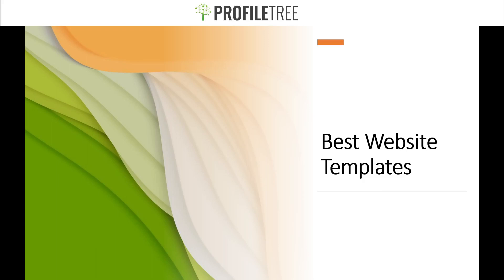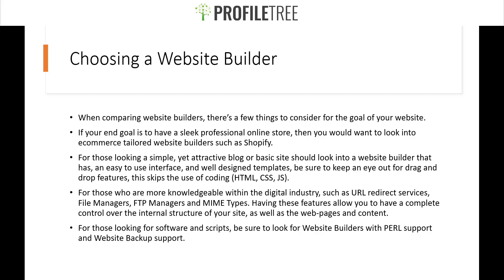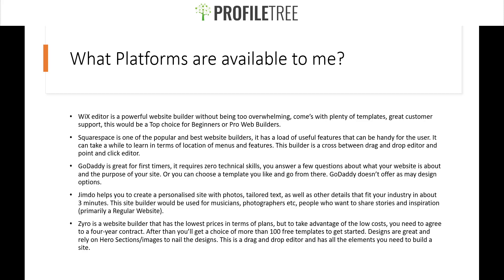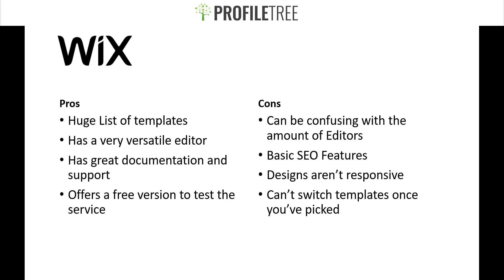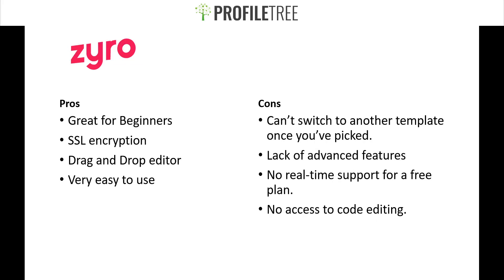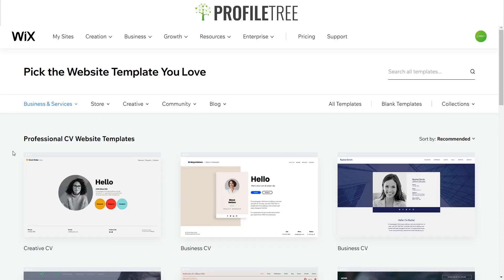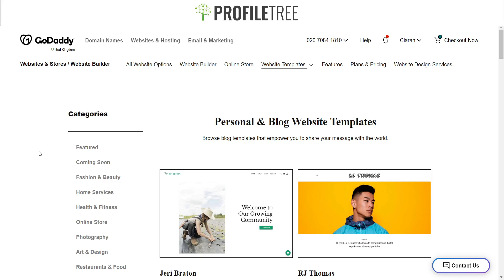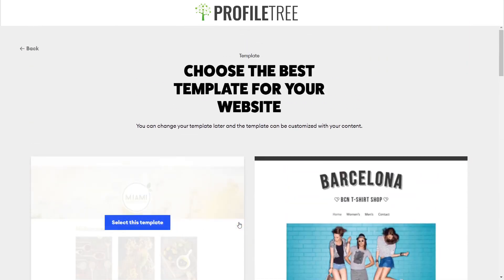Best Website Templates | Build a Website | Website Builders | Web Design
Welcome to ProfileTree Web Design and Digital Marketing, where we plant the seeds of digital knowledge to help your business grow!

In this video, we take you through some of the best website templates that are available with different website builders on the market to help you find the best option for your business and the design you have in mind for your website. We can understand that finding the best option can be overwhelming and that's why we are here to simplify everything for you.

This video provides an overview of the best website templates available on various website builders. We cover the different types of templates offered by each platform and help you choose the right builder for your business website needs. Our goal is to give you a foundation for selecting the best template and platform, ensuring you can make an informed decision when building your website.

Ready to choose the right website builder for your needs? In this video, we dive into the pros and cons of popular platforms like Wix, Squarespace, GoDaddy, Jimdo, and Zyro. Whether you're launching a business, blog, or portfolio, understanding their strengths and weaknesses will help you make an informed decision.

Squarespace offers sleek designs and user-friendly tools but comes with higher costs and limited customisation. GoDaddy impresses with quick AI-powered setups and 24/7 support but lacks advanced features. Jimdo provides ease of use and personal assistance but falls short on blogging and app integrations. Lastly, Zyro is beginner-friendly with drag-and-drop simplicity but offers limited template flexibility and no code editing.

Wix offers thousands of templates across various categories, such as business, health, beauty, e-commerce, and more. You can customize these templates or start from scratch, making it a great choice for beginners and intermediates. For e-commerce, Wix provides templates for sectors like fashion, jewellery, food, and pets. If you can’t find a suitable template, you can modify an existing one or use a blank template. Wix is highly recommended for those looking for flexibility and ease of use in website building.

If you're seeking functionality, scalability, or just an easy way to get started, this breakdown helps you weigh your options.

LinkedIn: ProfileTree - We Design and Digital Marketing